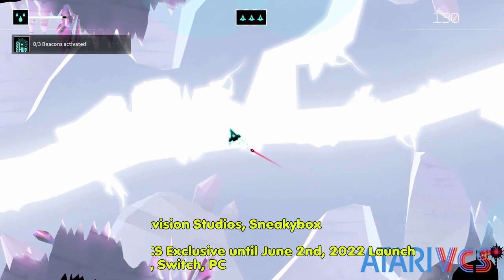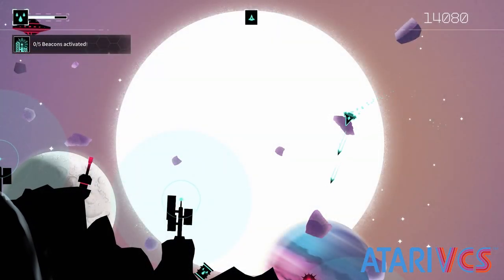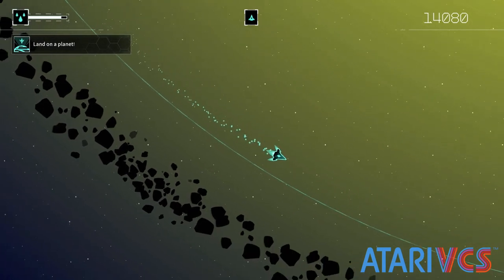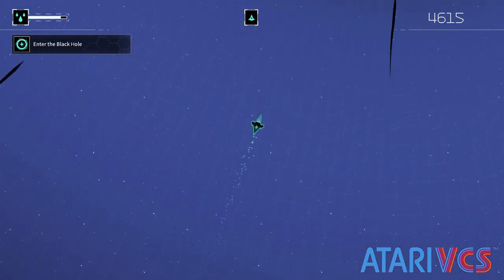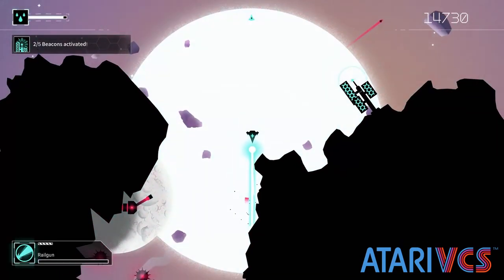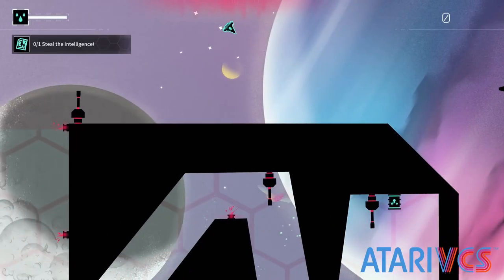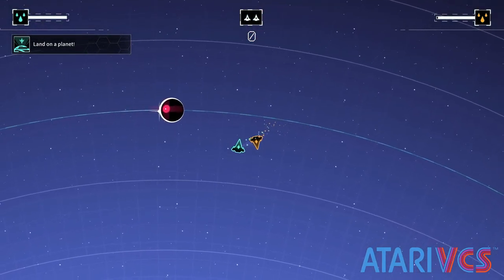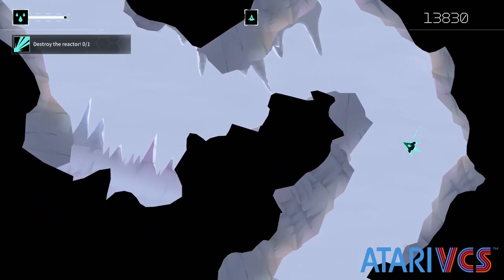Gravitar: Recharged - The new Atari VCS - Mockduck Plays Games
Gravitar: Recharged
Developed by: Adamvision Studios, Sneakybox
Published by: Atari
Also Available on: VCS Exclusive until June 2nd, 2022 Launch
on Playstation, Xbox, Switch, PC